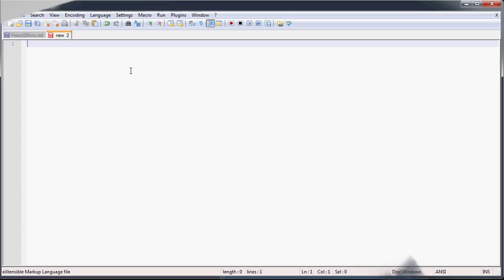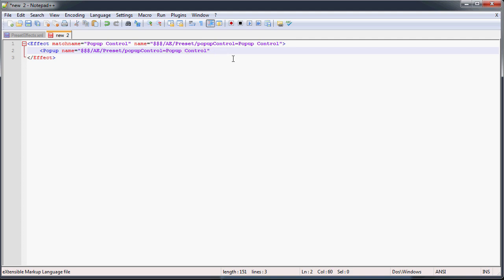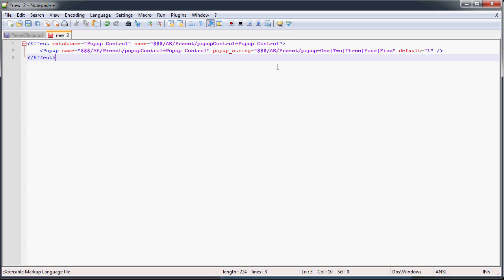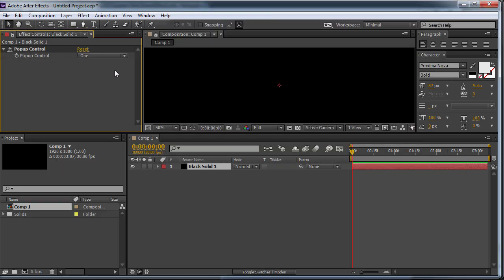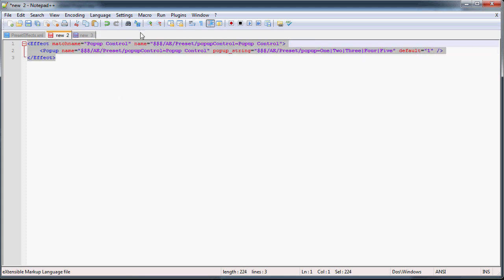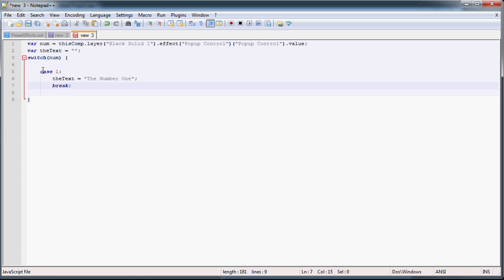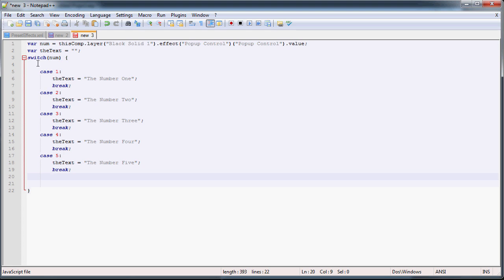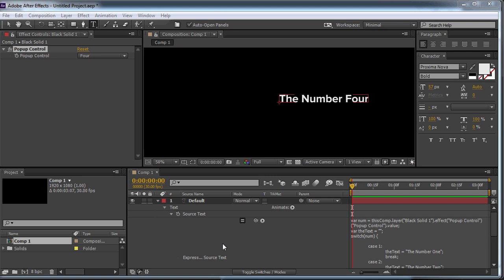Popup Control | Quick Tip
A while ago I did a tutorial on creating Pseudo Effects in After Effects. I went through using all of the different controls that are available, except for the Popup control. Back then, there wasn't any sort of reference for using it correctly. Recently I've been doing more work with Pseudo Effects and came across a new built in control that uses the Popup control. So now, finally, we can see how they are used.